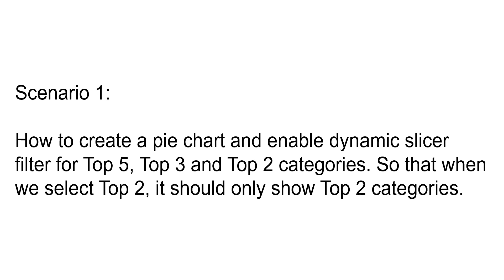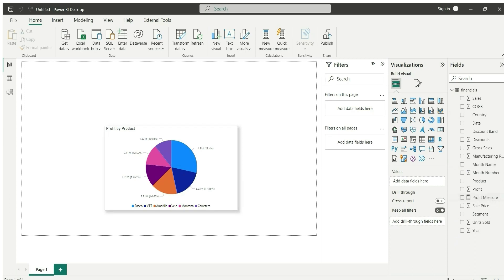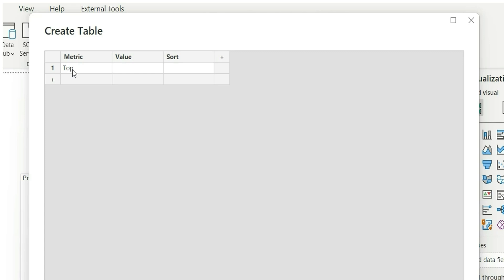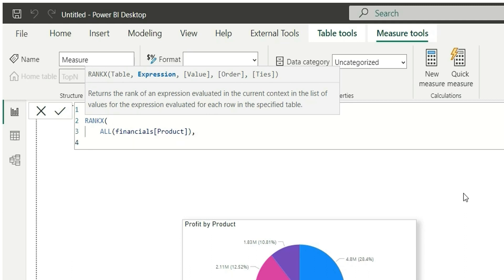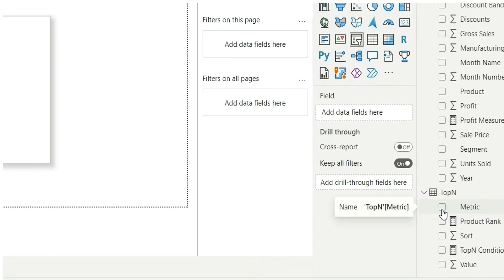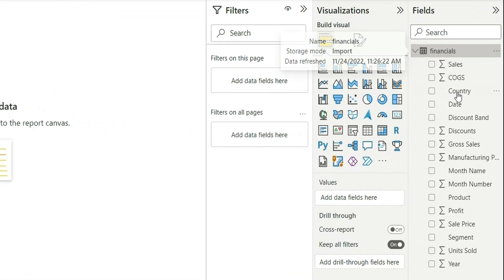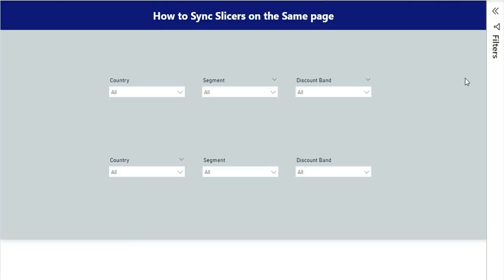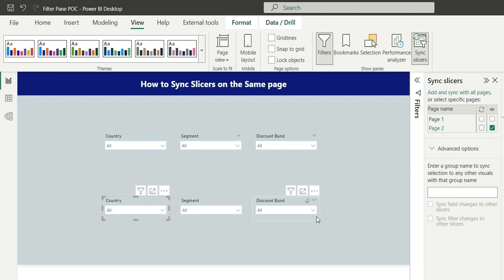Scenario based Power BI Interview Questions | Power BI Advanced Interview Questions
In this video I have show 3 scenario based Power BI solutions which will give you practical learning in Power BI where I will be solving problems based on some scenarios.

In this video below topics will be covered:
power bi advanced interview questions,
power bi difficult interview questions,
power bi questions with solutions,
power bi help,
power bi desktop interviews,
power bi interviews,
power bi job interview questions,
power bi developer interview questions,
power bi job experienced professionals interview questions,
learn power bi from scratch,
learn power bi end to end,
How to use Power BI desktop,
Learn Power BI,
Power BI free courses,
Power bi best recourses,
power bi best tutorials